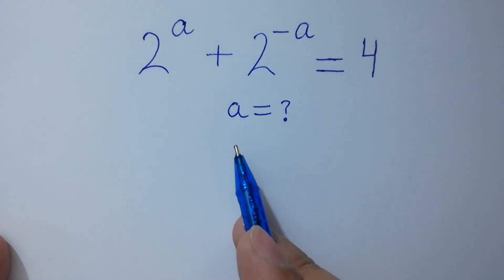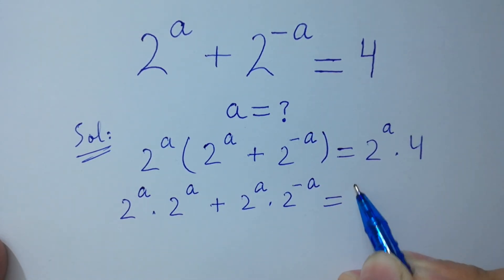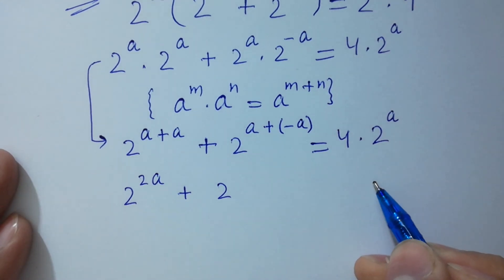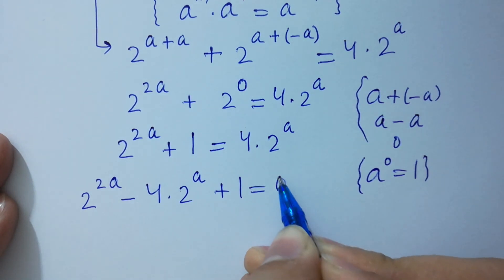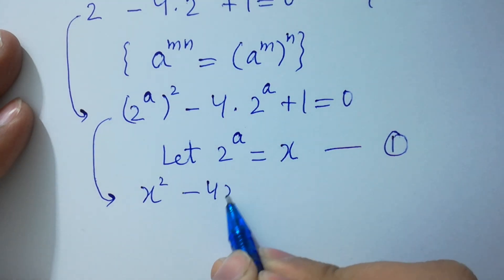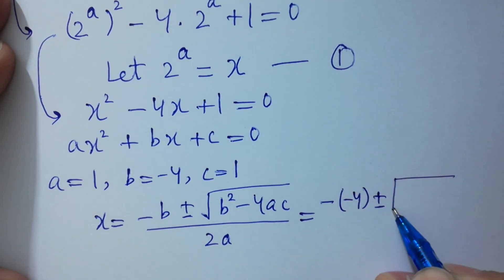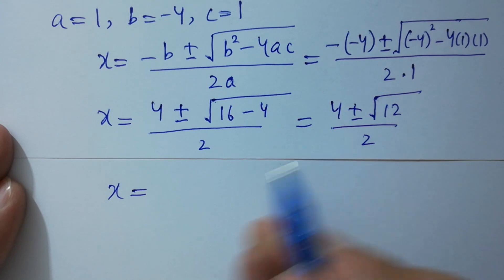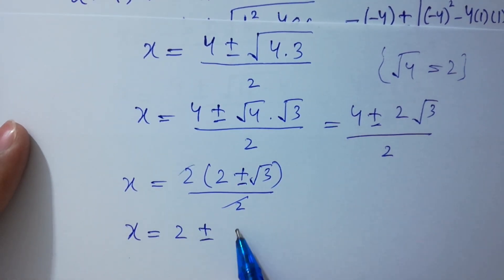Solving a 'Stanford' University entrance exam